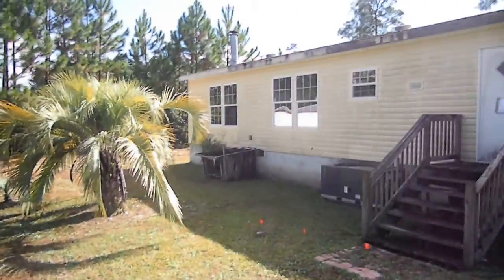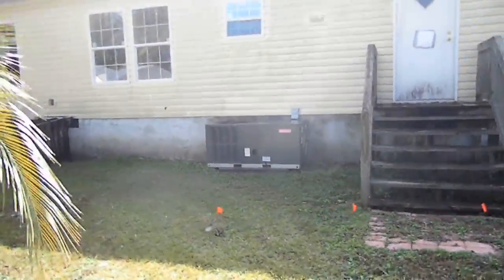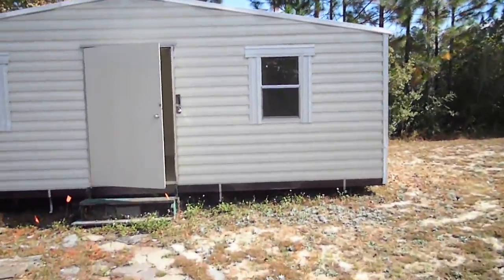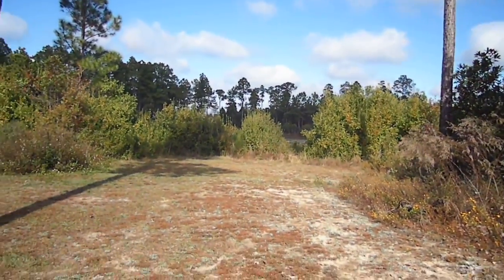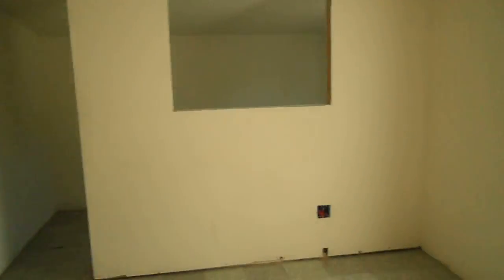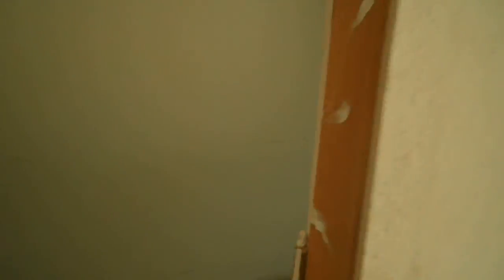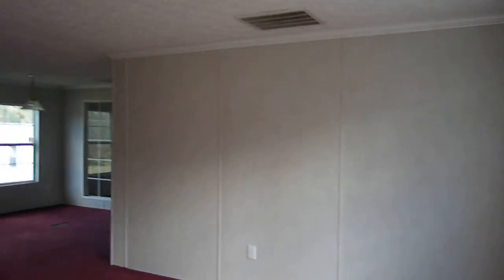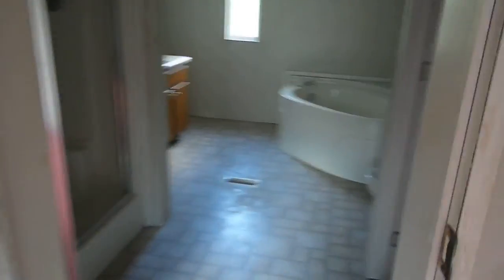242 Lake Rosemary SAM_6808.MP4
242 Lake Rosemary Ct